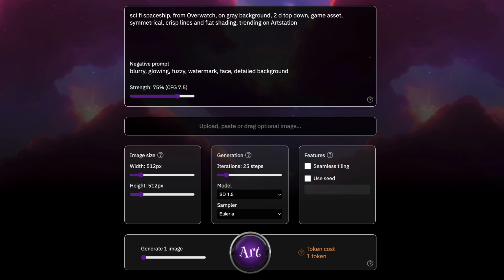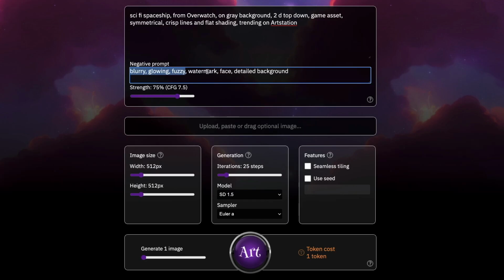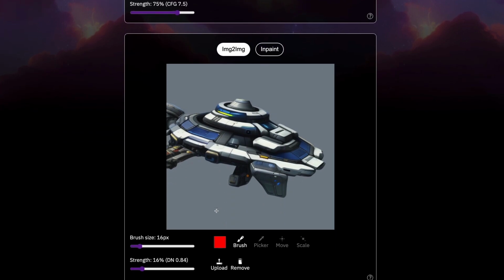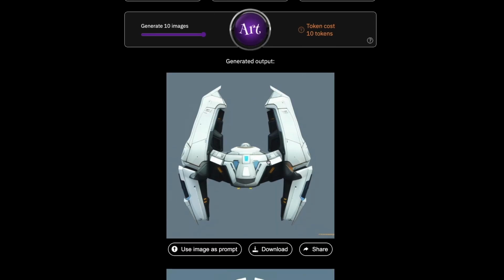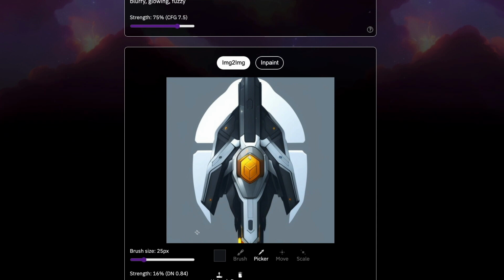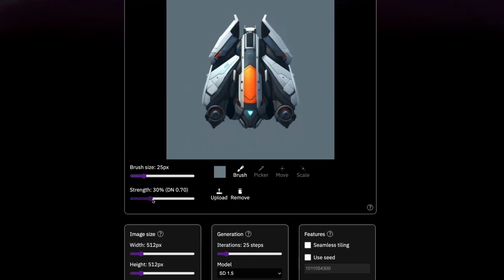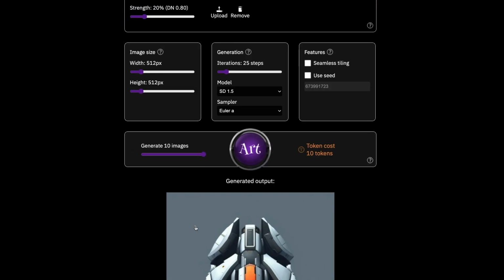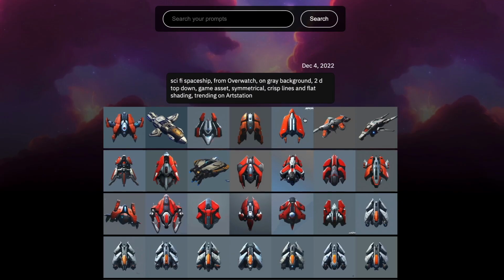Easy guide to using AI to generate 2D assets for gamedev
AI has completely changed the way gamedevs should create game assets. Now you can generate amazing assets with a simple workflow.

In this video I show how I'm generated some cool 2D space ship assets. The same workflow I show in the video will work for all kinds of things.

Some key points to remember!

* A good prompt is key. It's ok to improve it as you're working.

* Generate lots of images! You may have to go through many to get 1 good one.

* Tweak the one you like to make it better and generate a lot more!

* That's the basic concept!